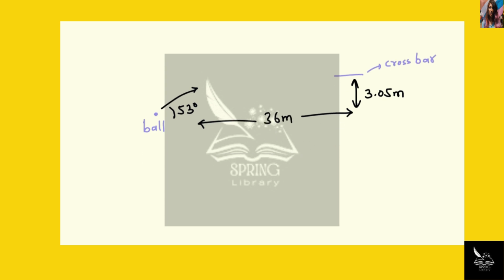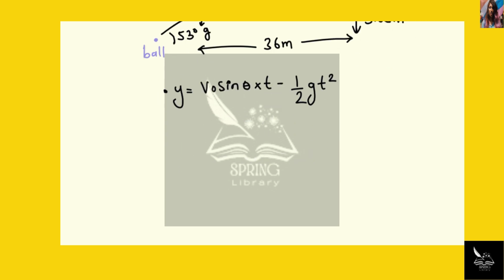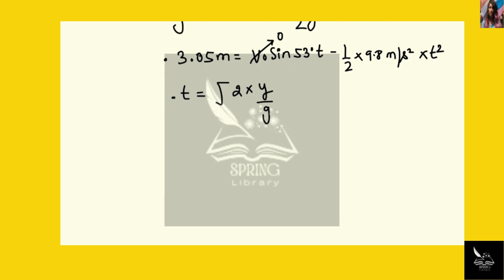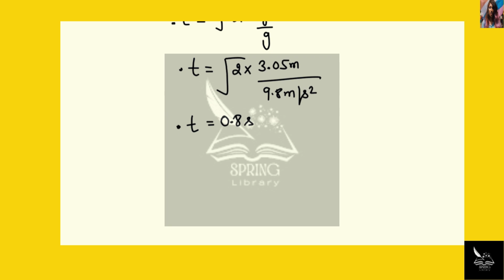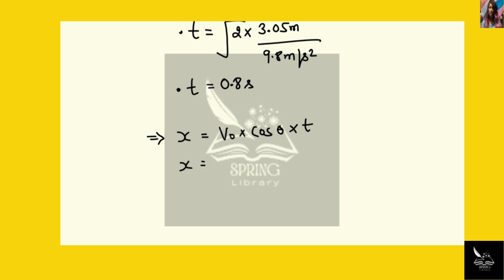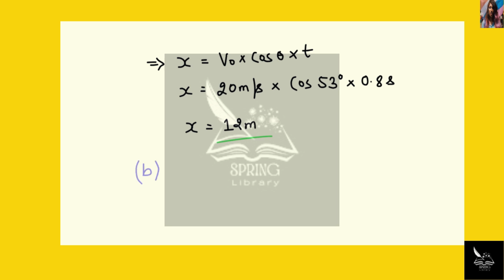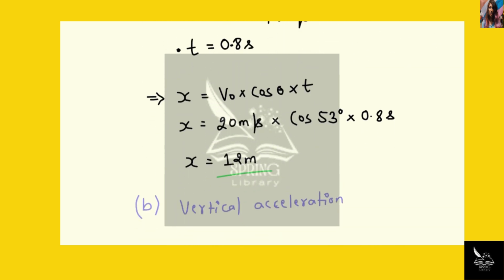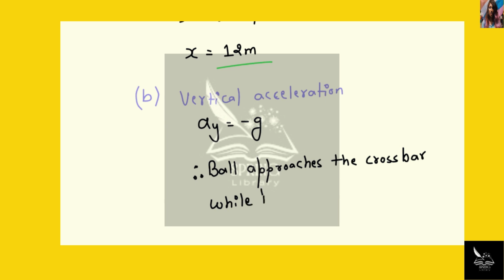A placekicker must kick a football from a point 36.0 (about 40 yards) from the goal. Half the crow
A placekicker must kick a football from a point 36.0 (about 40 yards) from the goal. Half the crowd hopes the ball will clear the crossbar, which is 3.05 high. When kicked, the ball leaves the ground with a speed of 20.0 at an angle of to the horizontal. (a) By how much does the ball clear or fall short of clearing the crossbar? (b) Does the ball approach the crossbar while still rising or while falling?